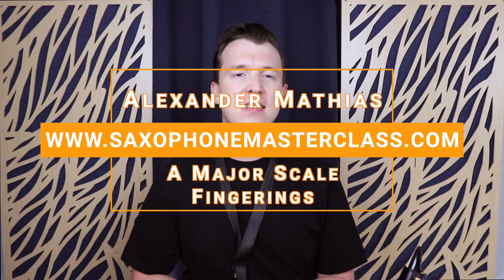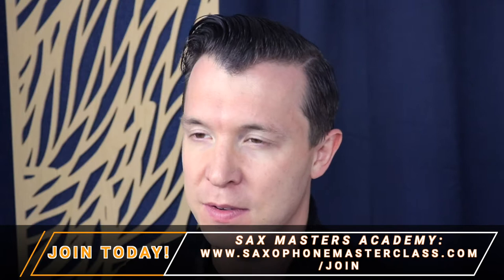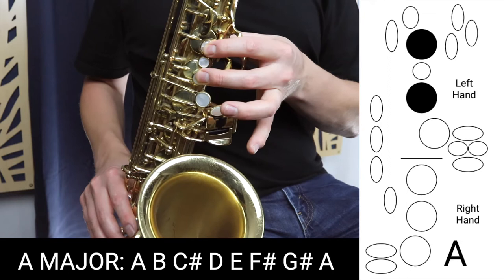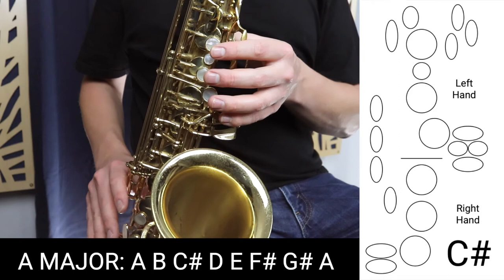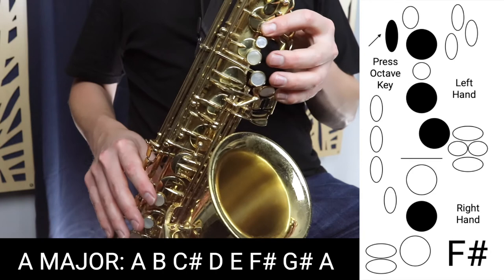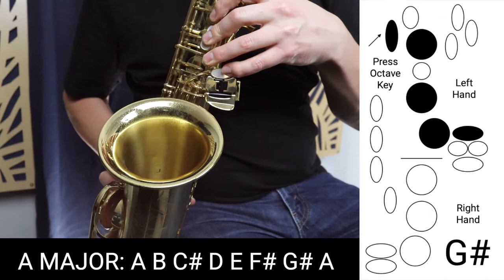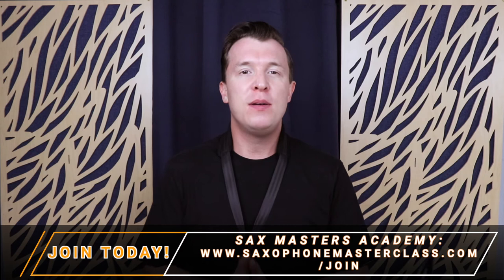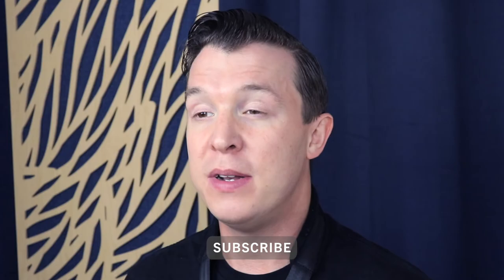A Major Scale Fingerings on Saxophone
How to play A Major with Fingerings on Saxophone. Learn how to play the A Major Scale note for note on alto, tenor, baritone and soprano sax. The notes of A Major Scale are A B C# D E F# G#.